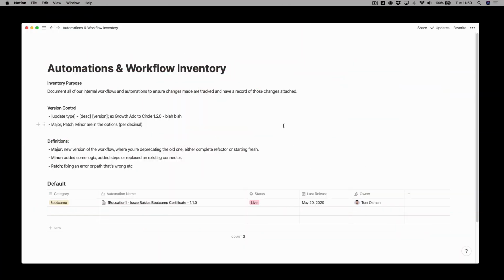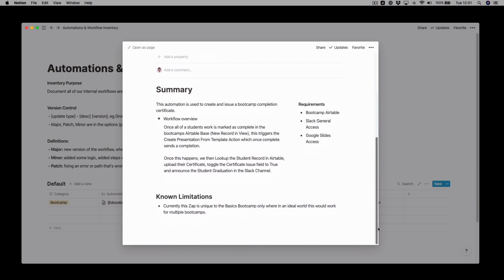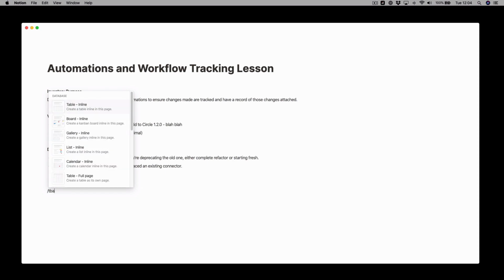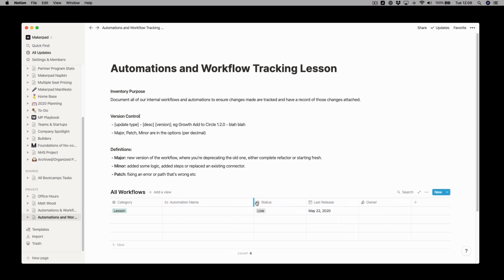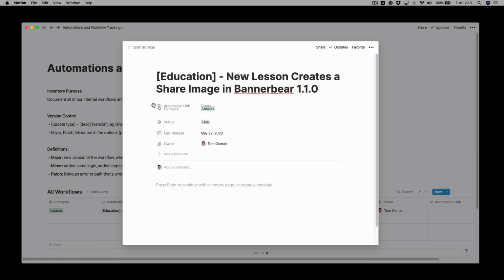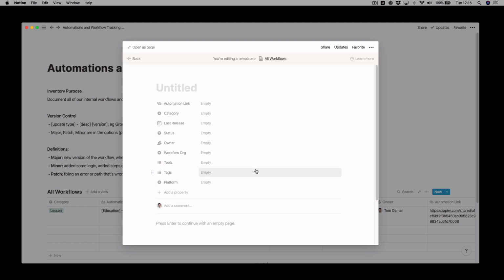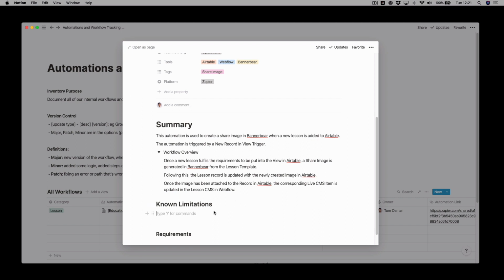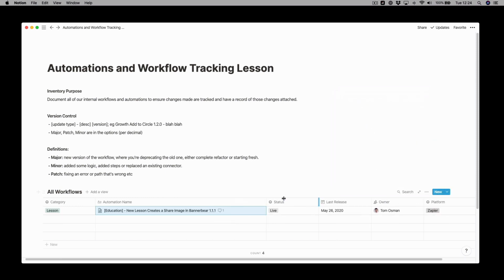Manage your Automations using Notion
In this tutorial, we'll show you how to create a system to log and track your business automations using Notion.

This tutorial was put together after a tweet showing how the Tray.io RevOps team manage their workflows.

All you'll need for this tutorial is an account with Notion.